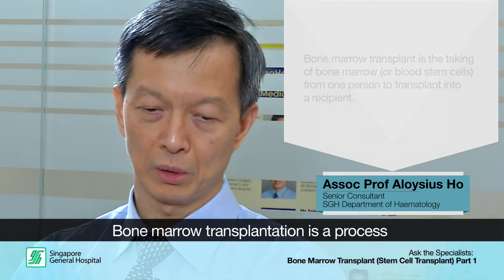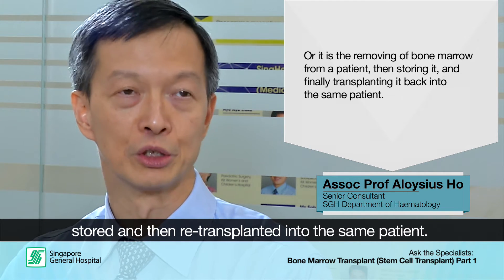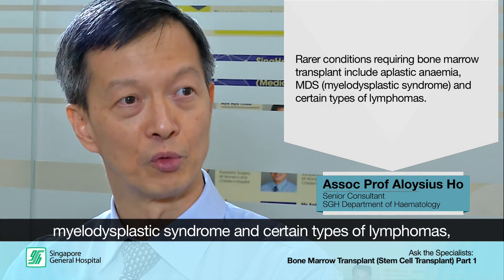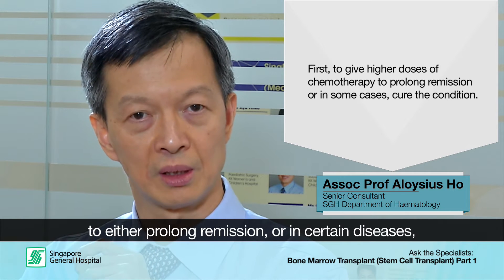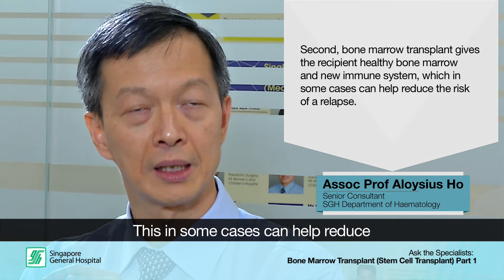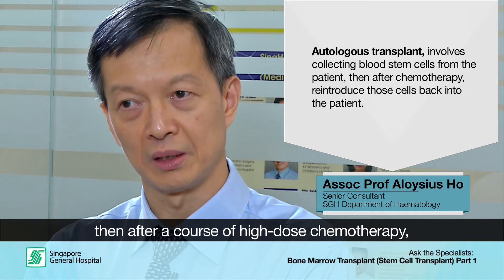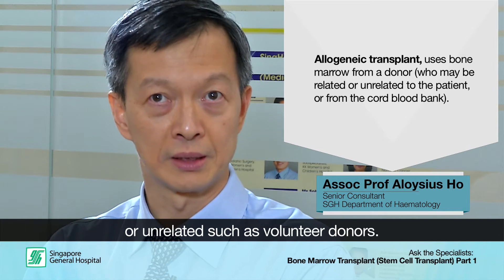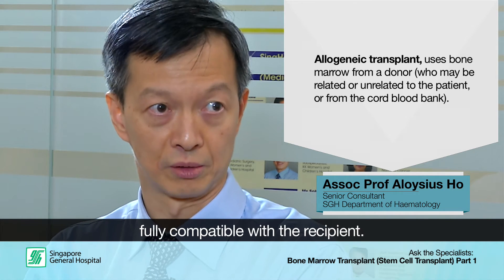Ask the Specialists: Bone Marrow Transplantation (Part 1)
Associate Professor Alyosius Ho from the SGH (Singapore General Hospital) Department of Haematology gives an overview of bone marrow transplantation - what it is, the two different types of bone marrow transplant, and the type of cancers that it is used to treat.

Catch part 2 where Dr Ho talks about the importance of having a rich pool of Asian bone marrow donors: